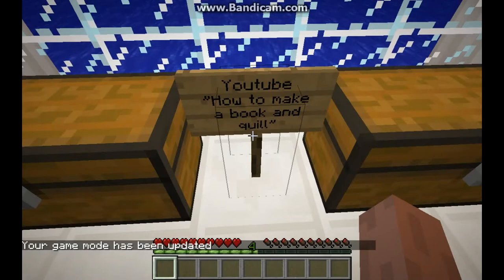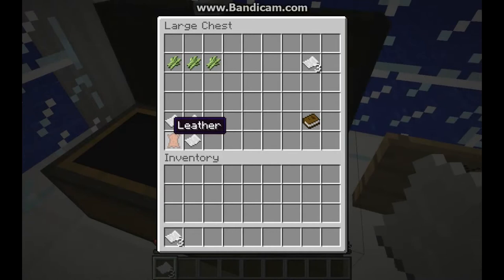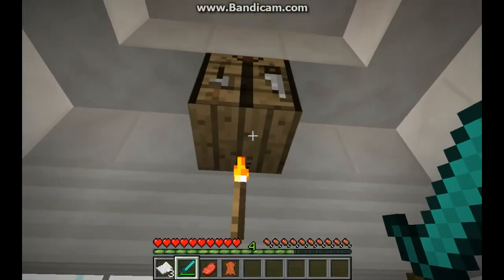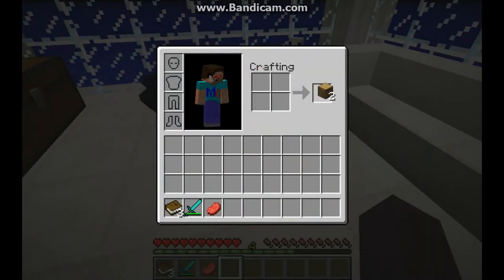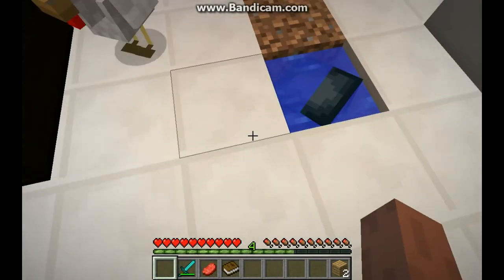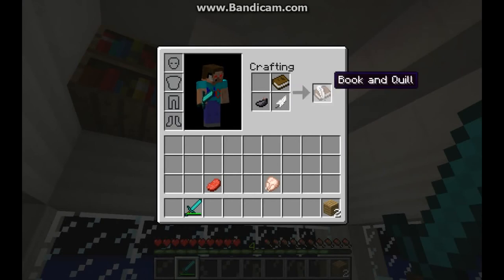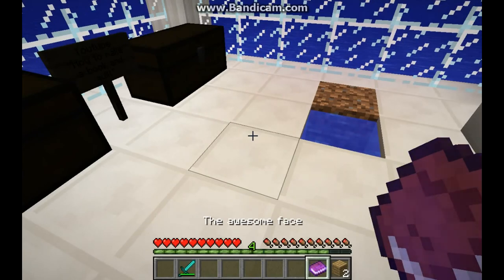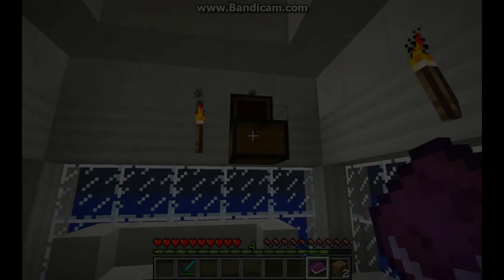How to Make a Book and Quill on Minecraft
Hi guys. Today im going to show you how to make a book and quill.